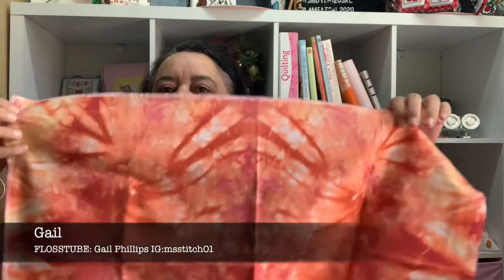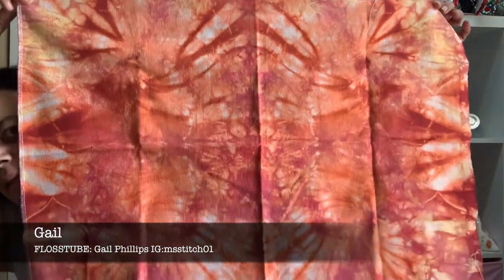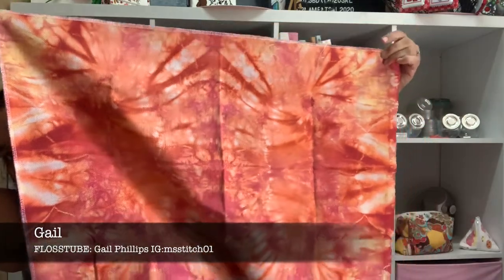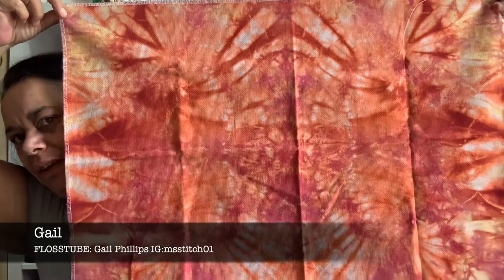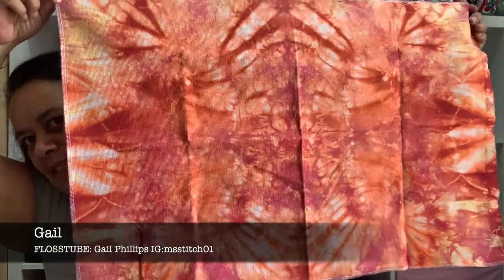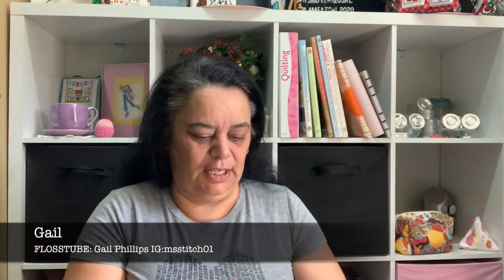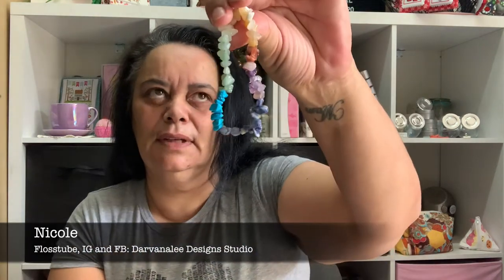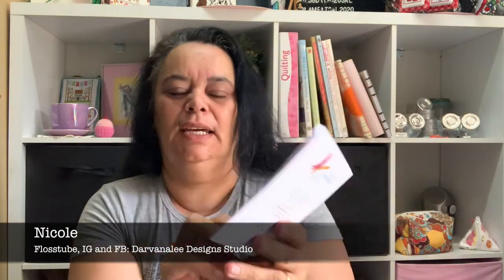WIP Parade, Gift Swap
Thank you for stopping by Calm Creations: My name is Tia and this is my creative outlet here on youtube.
My 2 main hangouts are Facebook and Instagram.